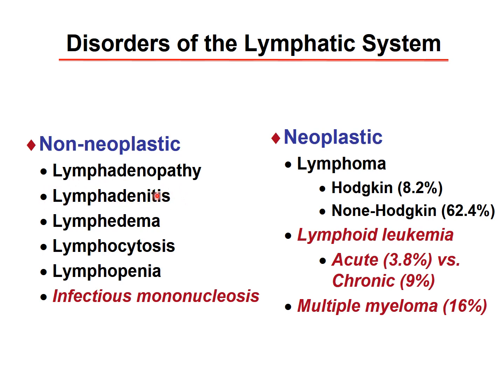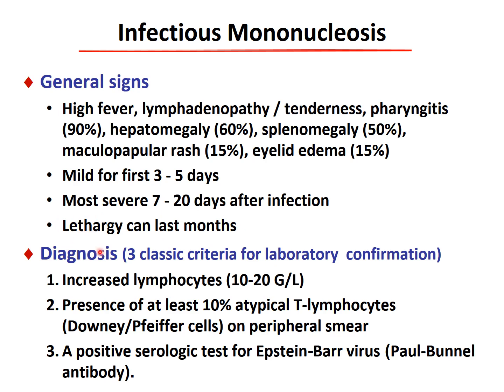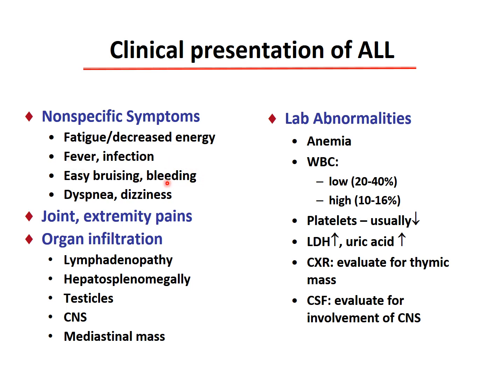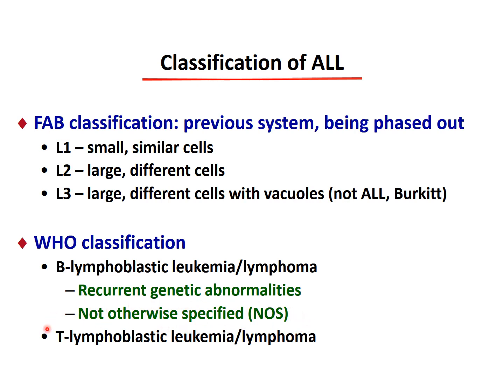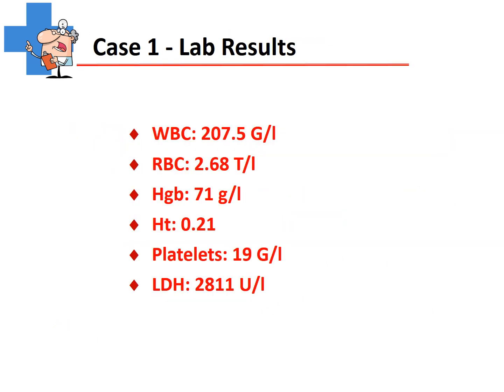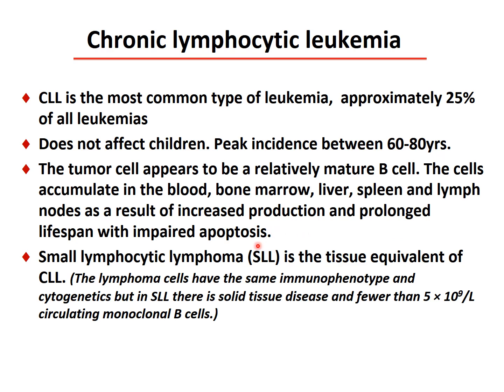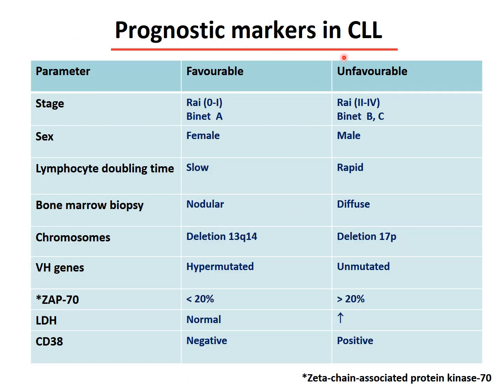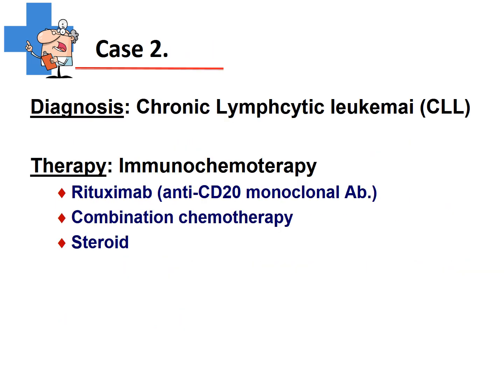Lymphoid diseases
Diseases of the lymphatic system, practical approach